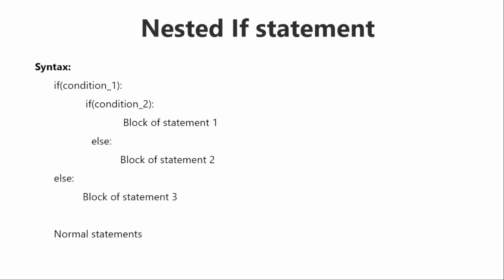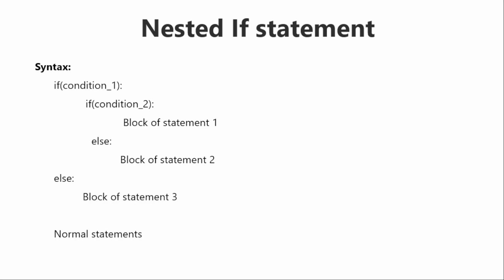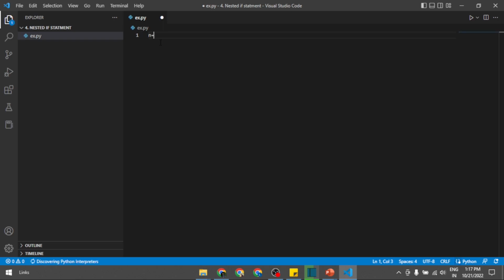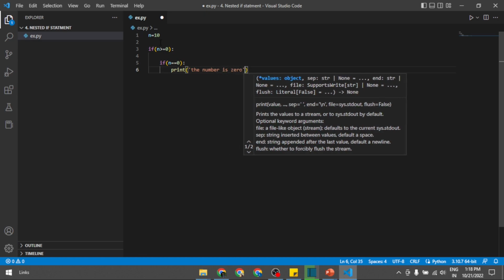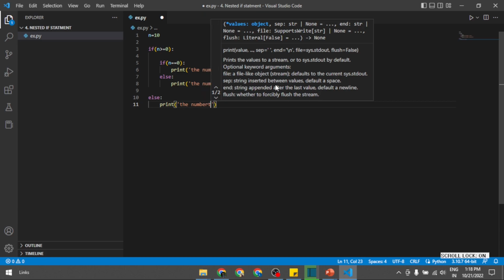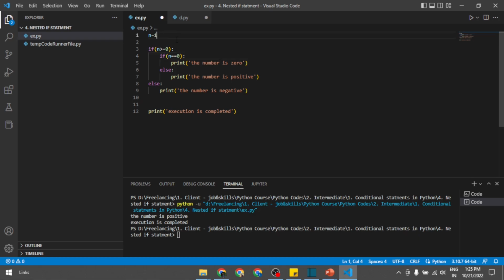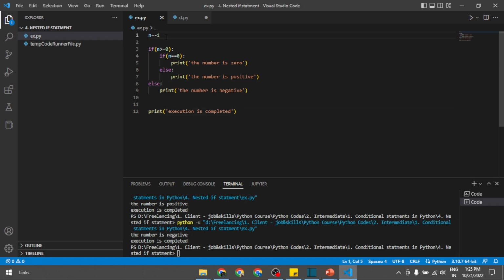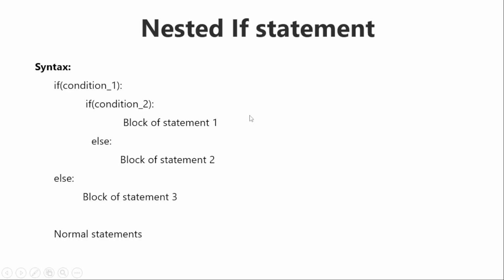4 Nested if statment